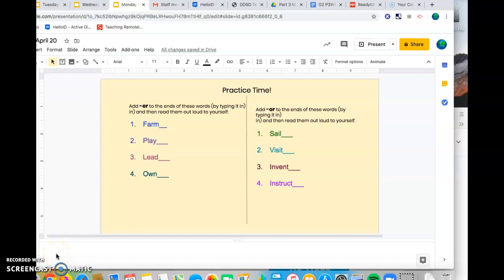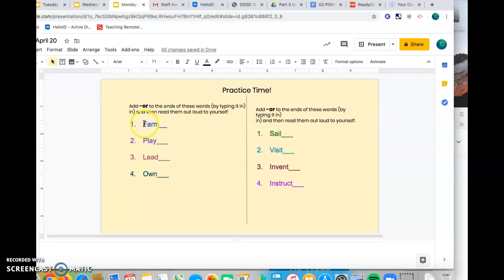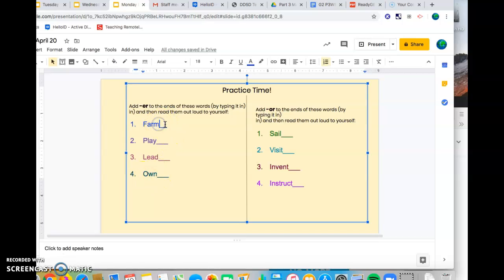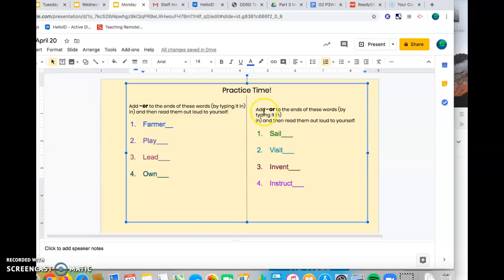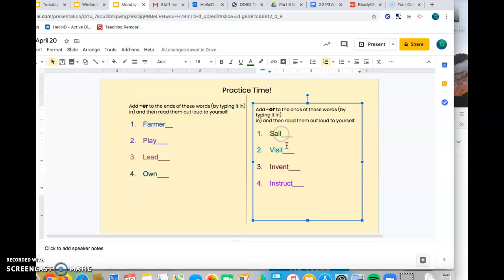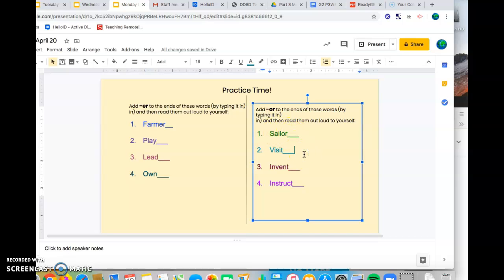Practice for er or suffixes